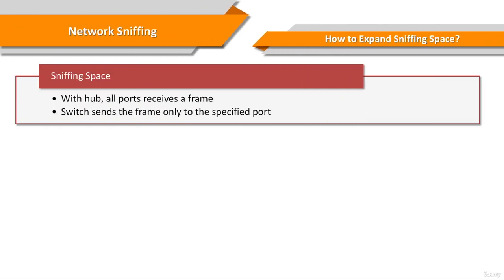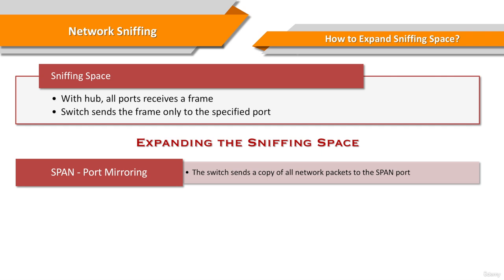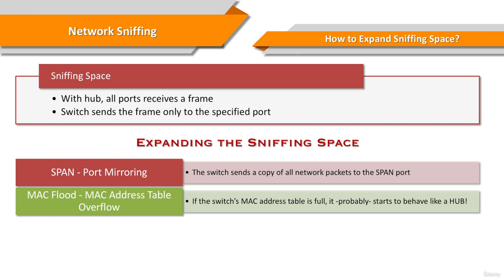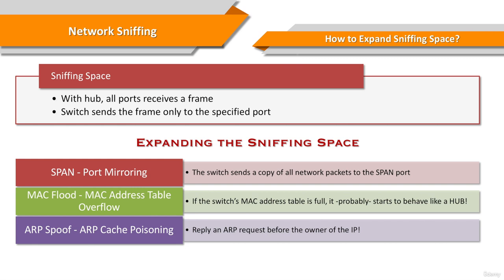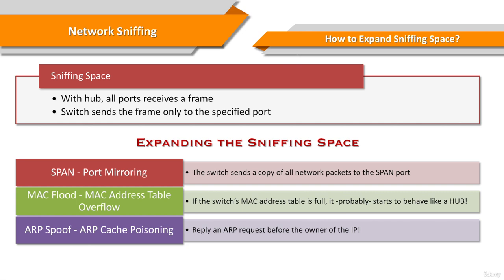CompTIA Pentest+ | 6. Network Scan & Network Attacks | 11. How to Expand Sniffing Space